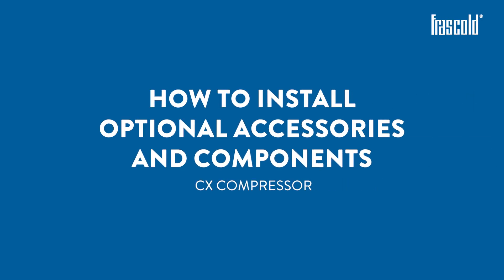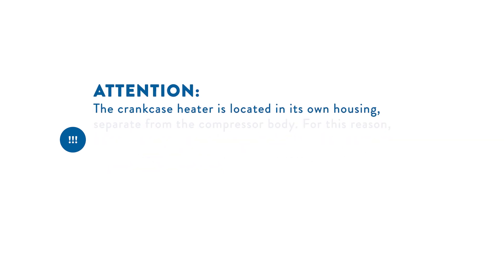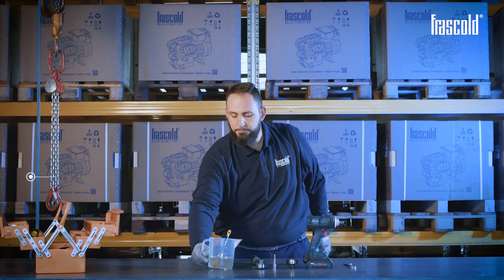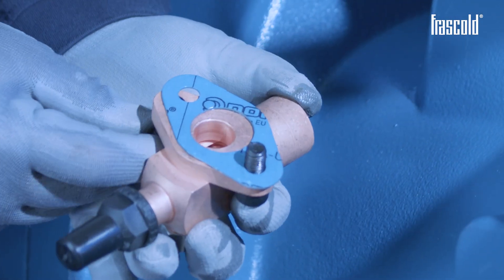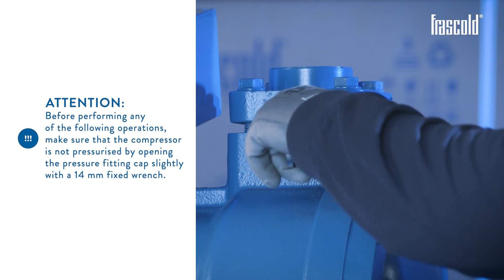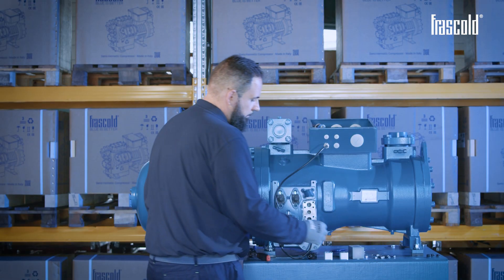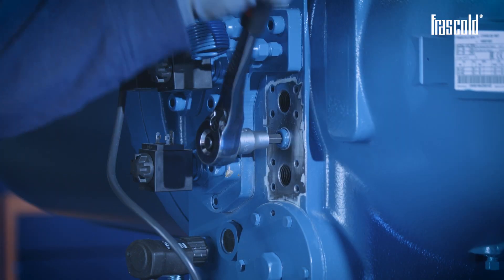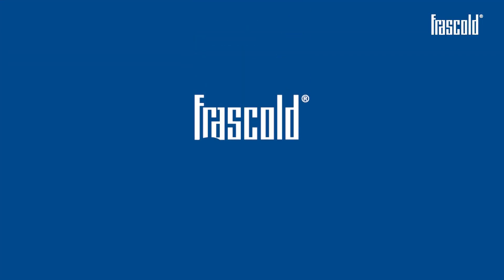Frascold - How to install optional accessories and components of the CX compressor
Discover how to install optional accessories and components on the CX compressors.

In this video you will find the following sections:

1. How to replace the crankcase heater
2. Economiser installation
3. Flow switch installation